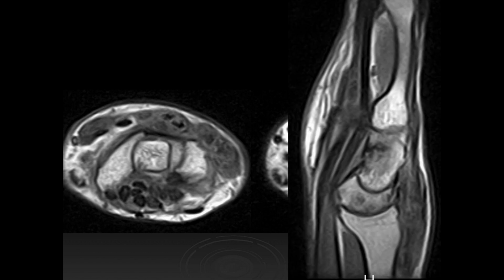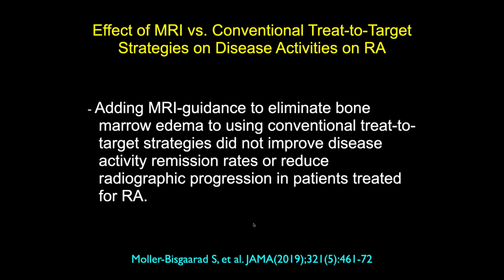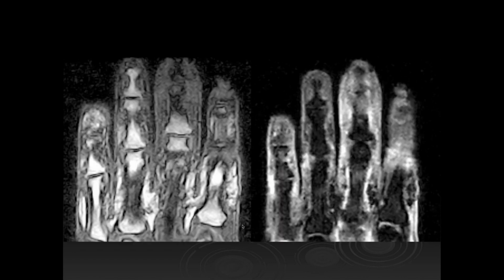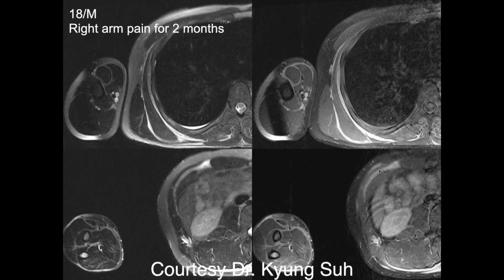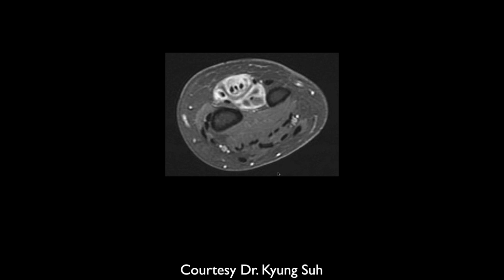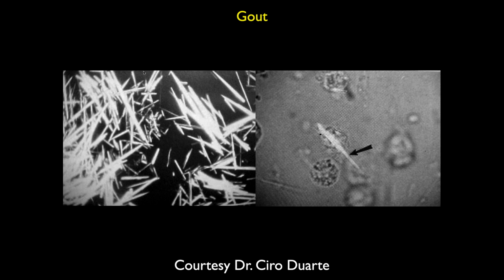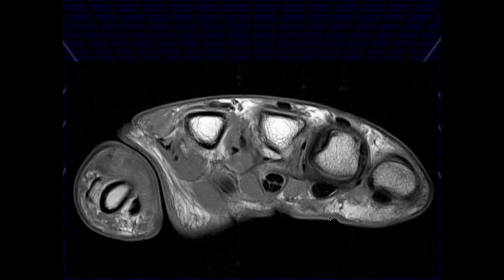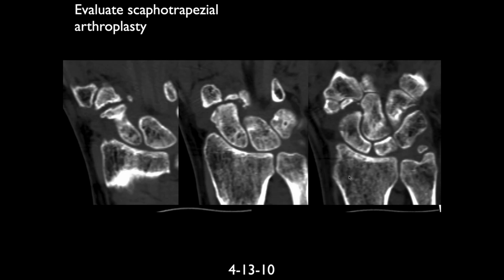Wrist Inflammation - Pt 3